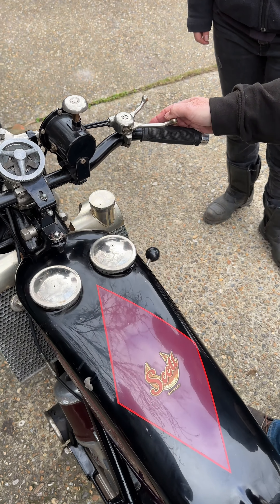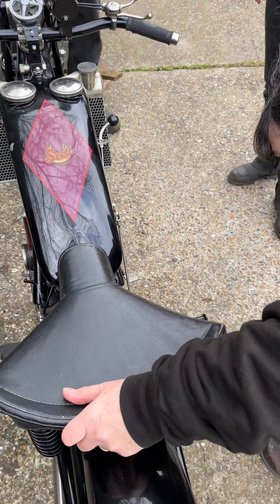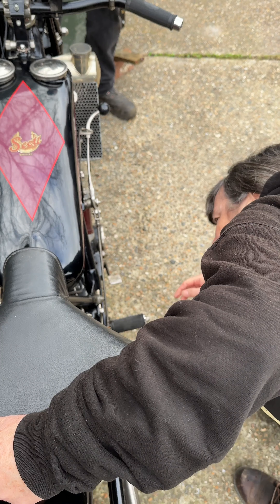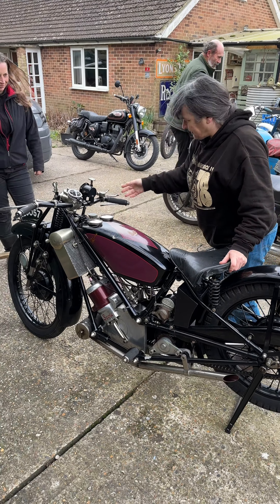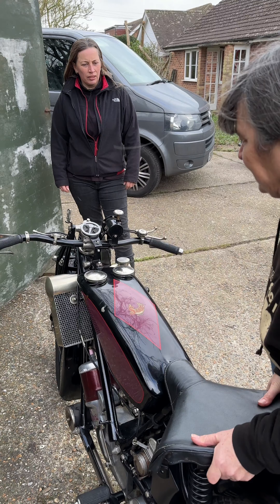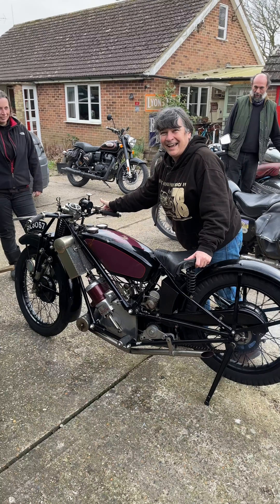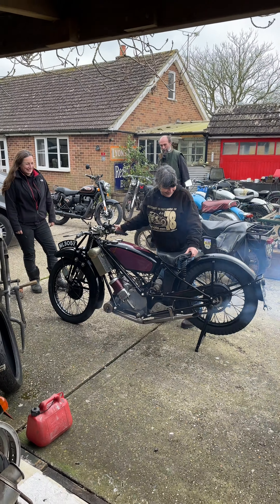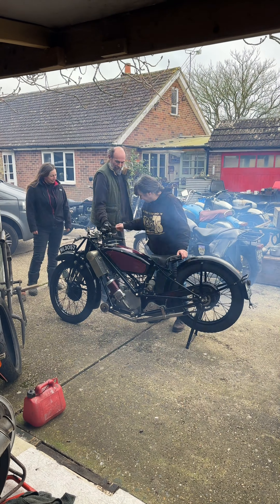Julie starts her 1927 Scott Flying Squirrel for us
In this video we see Julie Diplock starting up her 1927 Scott Flying Squirrel (498cc parallel twin cylinder two stroke engine).

Location is Rick and Julie’s house, Kent, England, UK. We were there because we were filming a Classic Bike Collector video for our main YouTube channel. In the video Rick and Julie will take us around their extensive classic bike collection. Video is called Classic Bike Collector - Julie & Rick's big British bike collection. Here's the link to the full length video

The Classic Motorcycle Channel is for people who love classic, modern classic, vintage and antique motorcycles. We are passionate about classic motorcycles and produce high quality motorcycle profile videos, restoration videos, workshop vlogs, restorer profiles and also anything that takes our interest.

This is our second YouTube channel. We also have a main YouTube channel - @TheClassicMotorcycleChannel

// CHANNEL PARTNERS
- Alex Rollings - director and producer for the channel.
- Dave Mitchell. Dave owns and runs a classic motorcycle workshop called Mitchell's Classics. His workshop is based near Maresfield, England.

- Julie Diplock and Rick Bailey for having us at their house on the day.
- Lana Shimmin for interviewing Julie and Rick on the day and taking the time to film with us.
- Alex Rollings for producing the video.